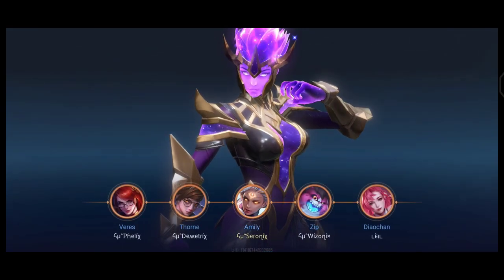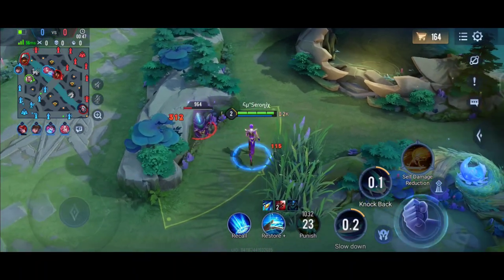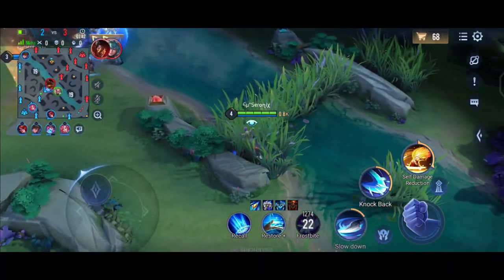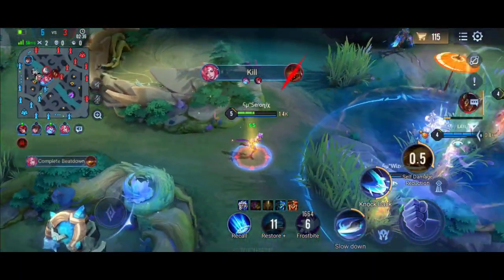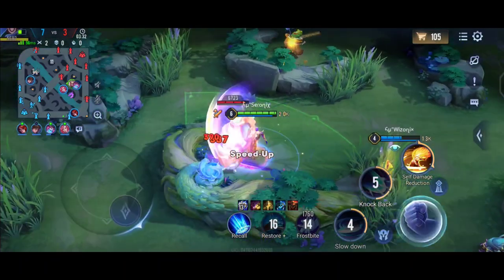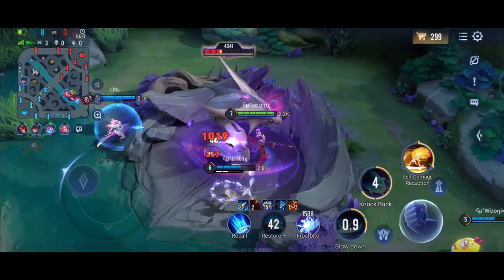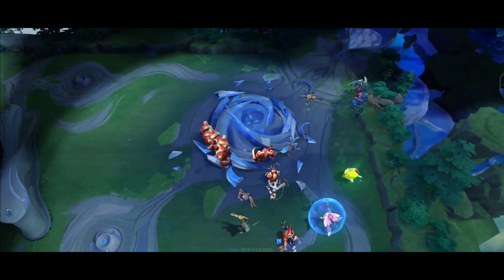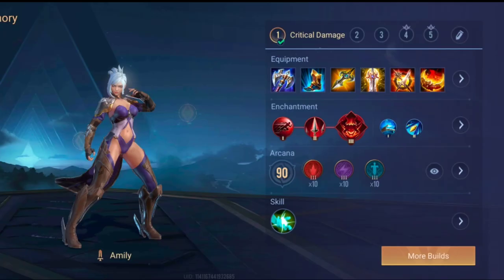Amily Jungle Gameplay | Clash of Titans | Tips and Tricks | Quad Kill Domination Gameplay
⚜️ContenT⚜️

Welcome to the channel friends, This is Ragner Seronix, nice to meet you all. And if you like the video hit the like button and share it with your friends... There playlists with different categories to check out and enjoy. Thanks for the support and love, keep supporting and love you all...

IGN - հμ°Տҽɾօղíχ  , Տҽɾօղíχ
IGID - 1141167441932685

Clash of Titans Official Handles

Download from.